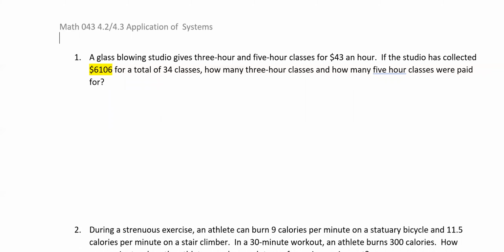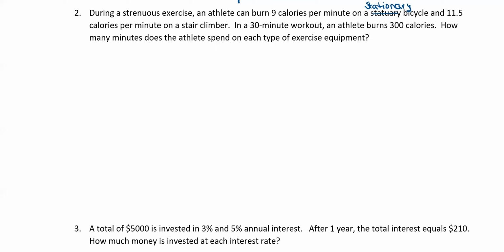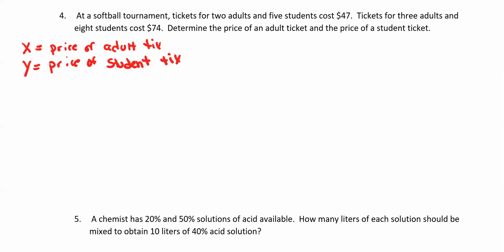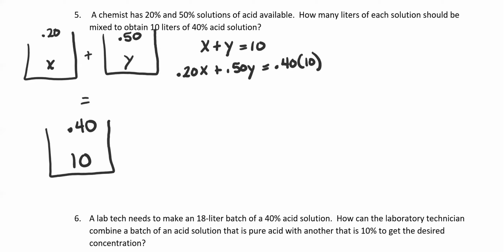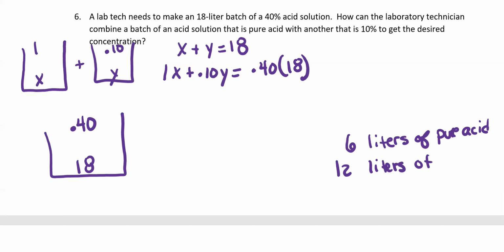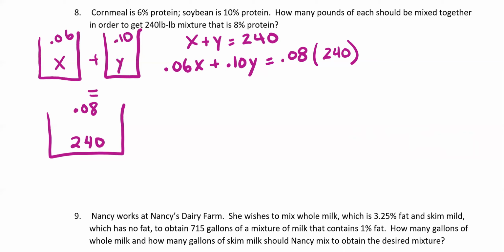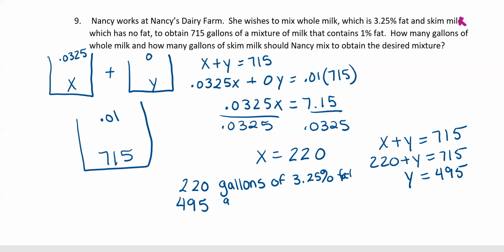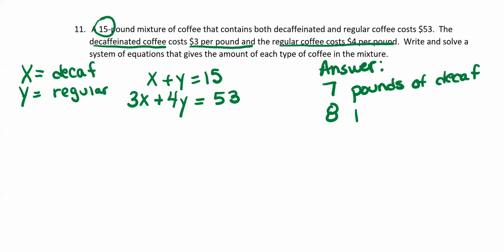6 Application of System